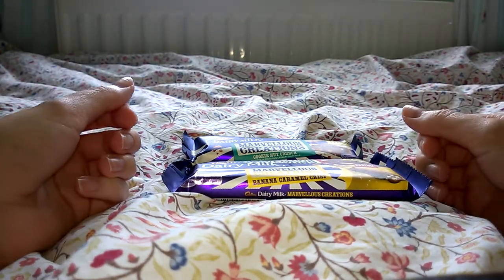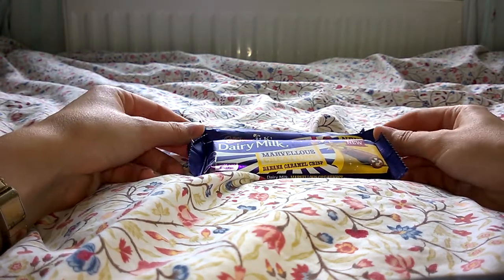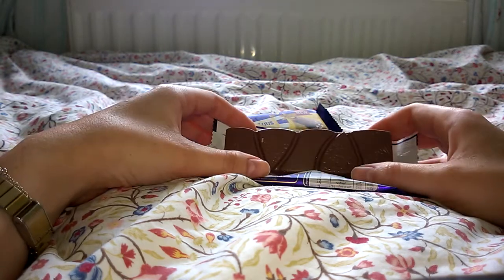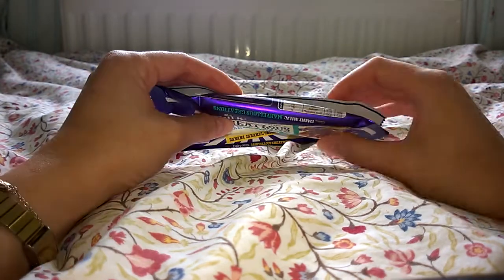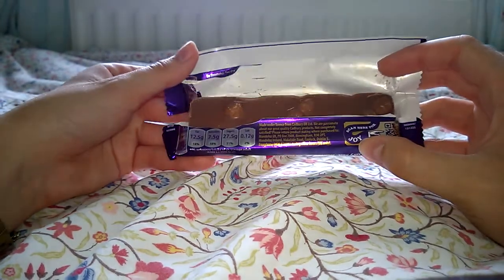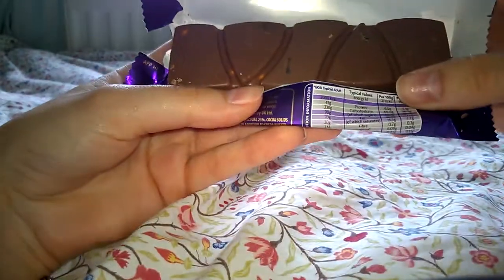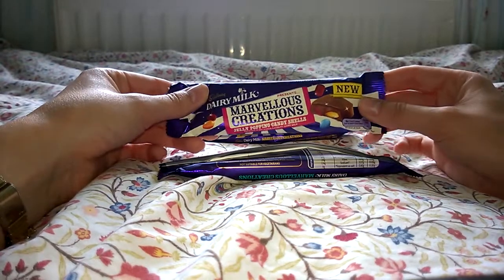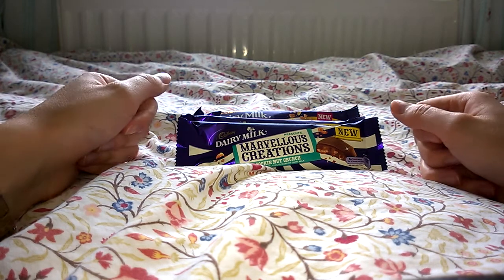Cadbury Dairy Milk Marvelous Creations REVIEW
A taste review and candid look at the marketing behind Cadbury's latest venture, Marvelous Creations!